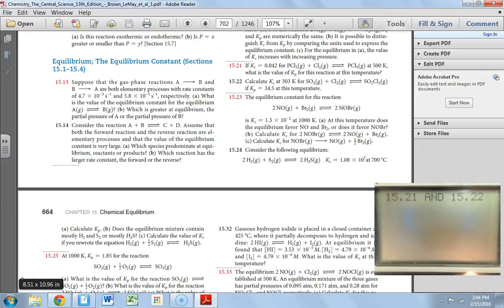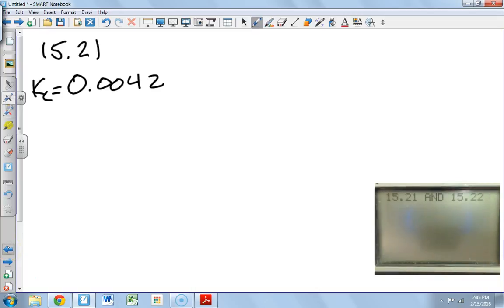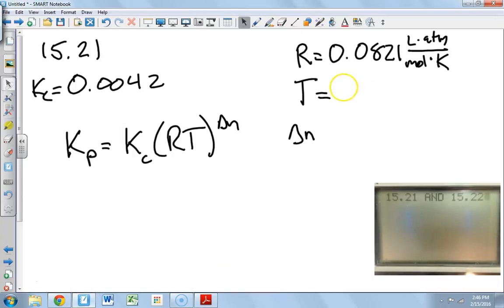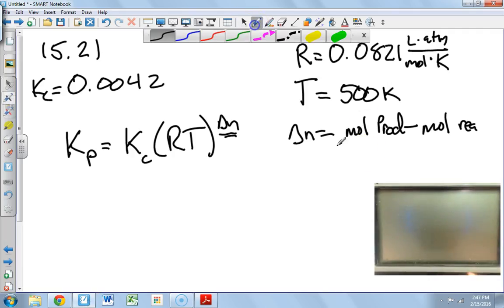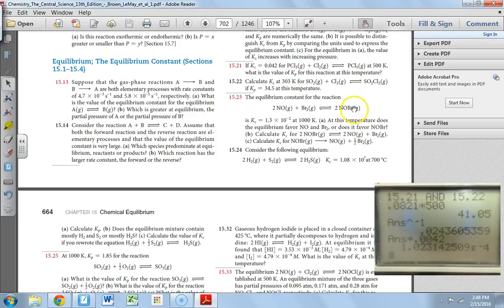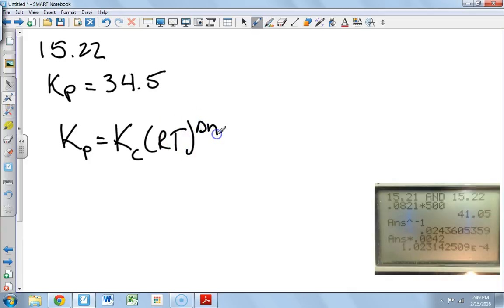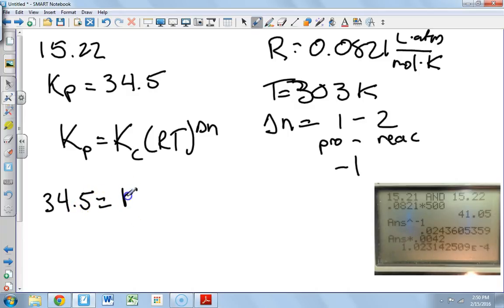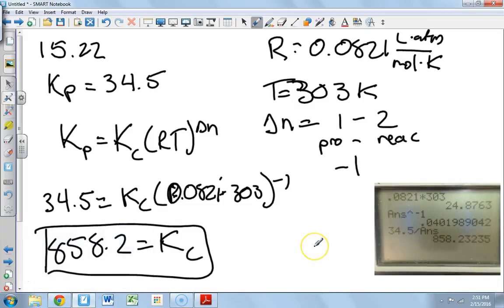15.21 & 15.22 Equilibrium - Relating Kp and Kc